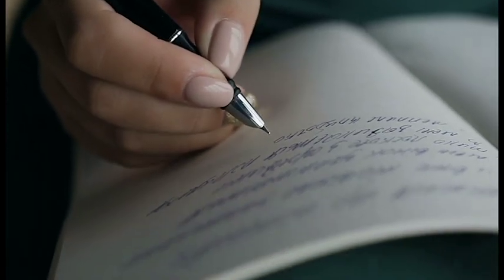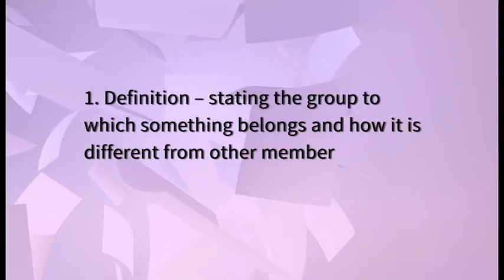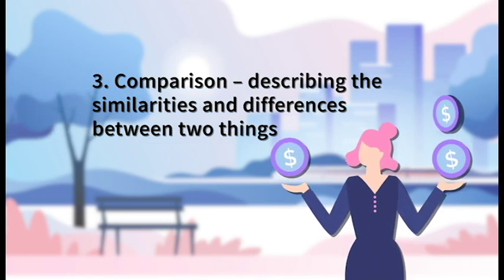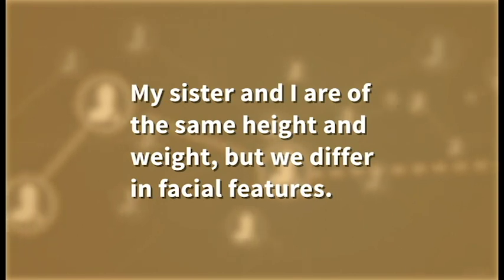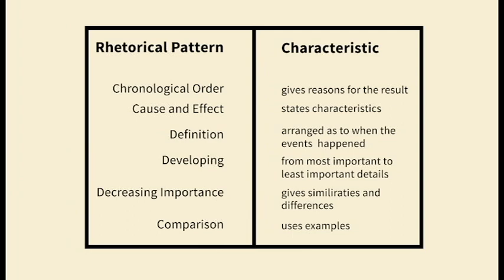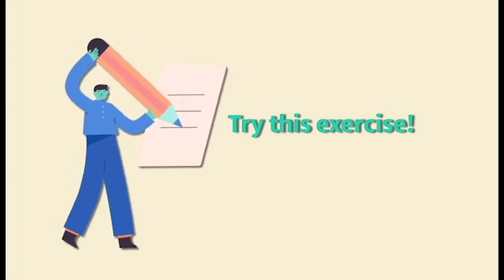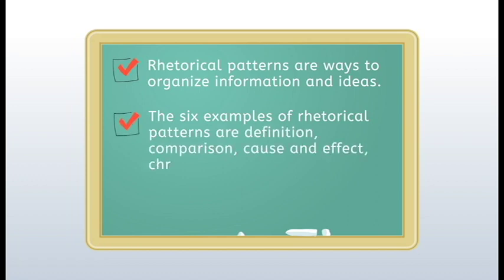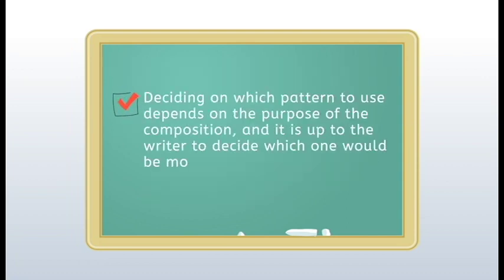EffectiveWriting L1 11Nov2020